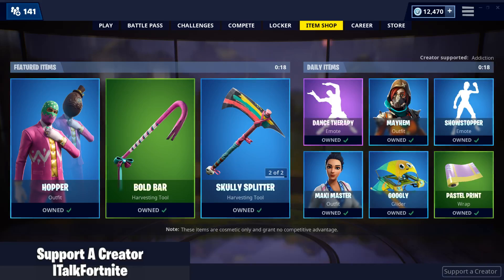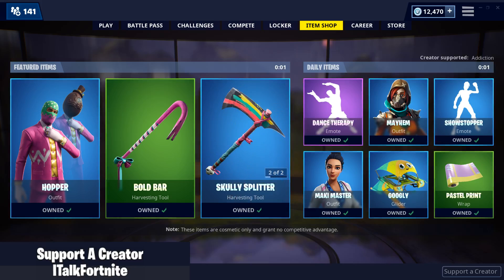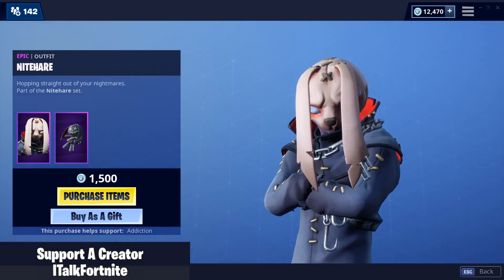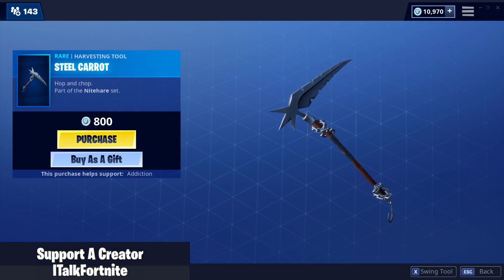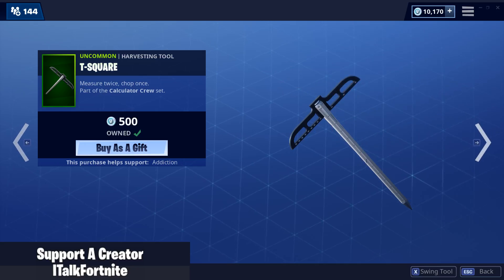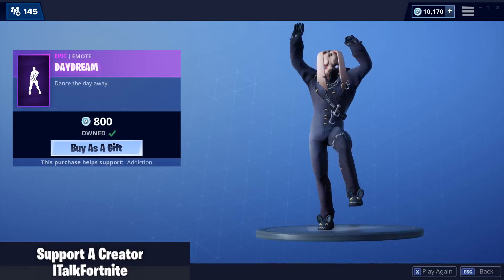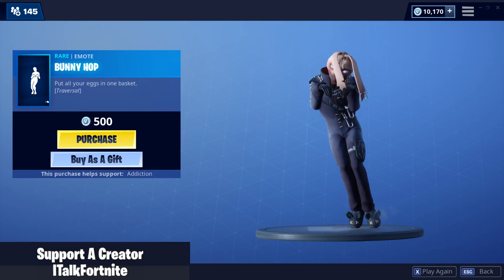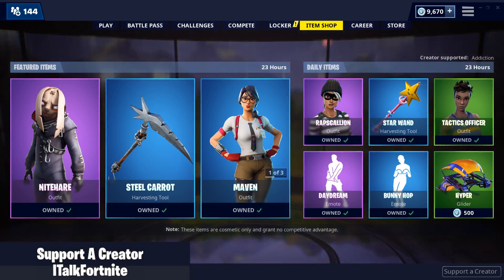Fortnite Item Shop *NEW* NITEHARE SKIN AND BUNNY HOP EMOTE! [April 19th, 2019]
Fortnite Item Shop for April 19th, 2019 or 4/19/19. Featured Items include the NEW Nitehare skin, the NEW Steel Carrot harvesting tool, the Maven skin, the T-Square harvesting tool, and the Paper Plane glider. Daily Items include the Rapscallion skin, the Star Wand harvesting tool, the Tactics Officer outfit, the Daydream emote (finally), the NEW Bunny Hop emote, and the Hyper glider!